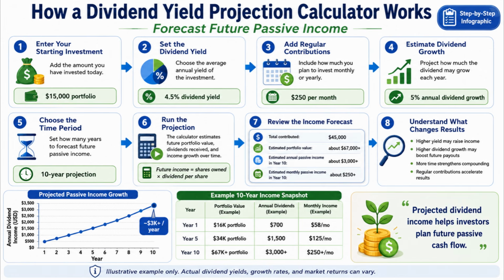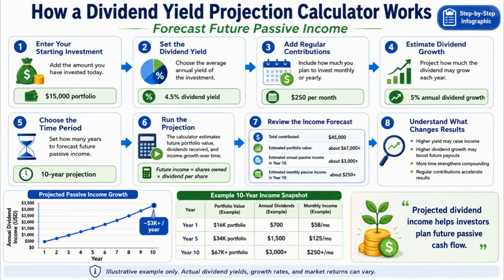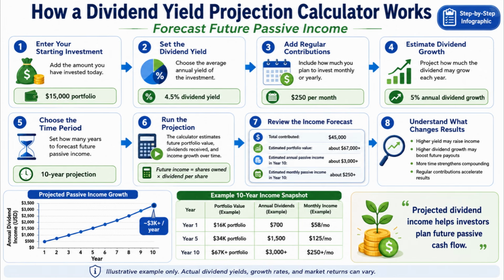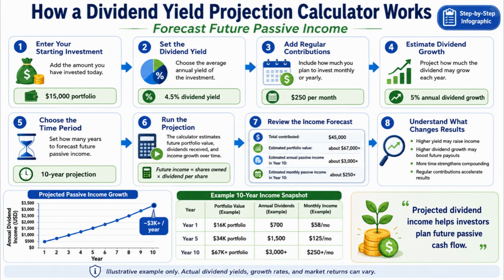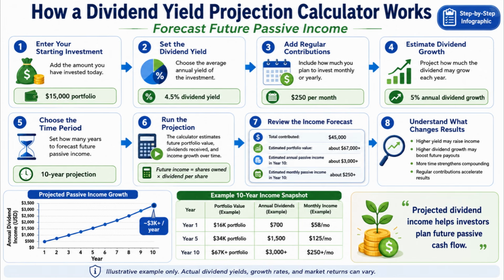How a Dividend Yield Projection Calculator — Forecast Future Passive Income works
Learn how a Dividend Yield Projection Calculator works to forecast future passive income. This video explains starting investment, dividend yield, regular contributions, dividend growth, time period, and projected income results to help investors estimate future portfolio cash flow.